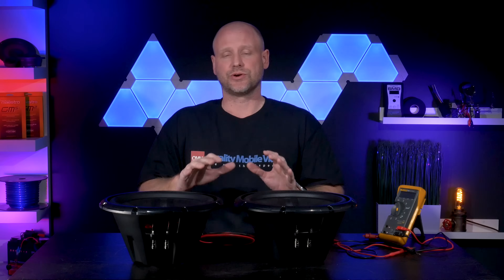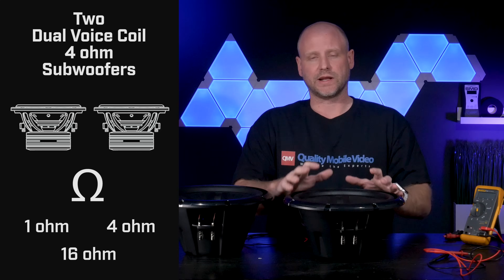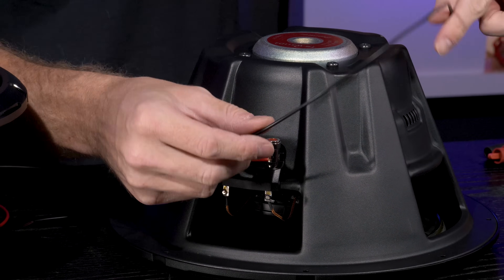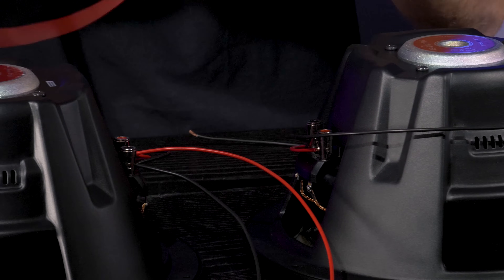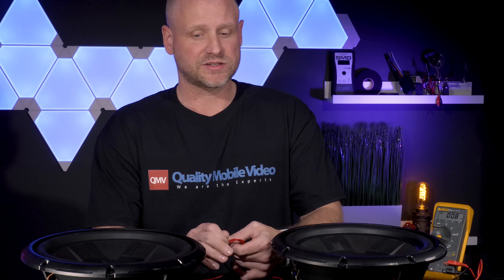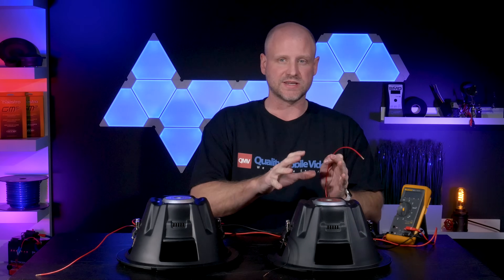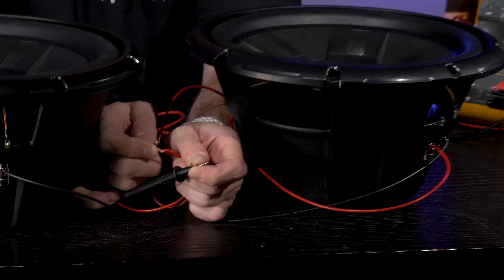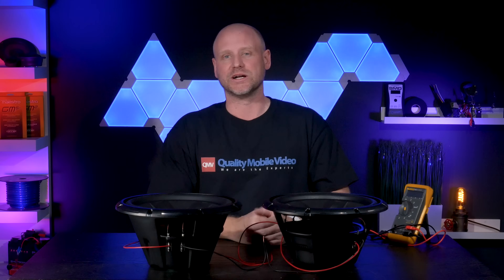Wiring Two Subwoofers DVC 4 Ohm - 1 Ohm Parallel vs 4 Ohm Series Wiring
Lorenzo shows you how to wire Two Dual Voice Coil 4 Ohm Subwoofers at your Amplifier to a 1 ohm or 4 ohm load!